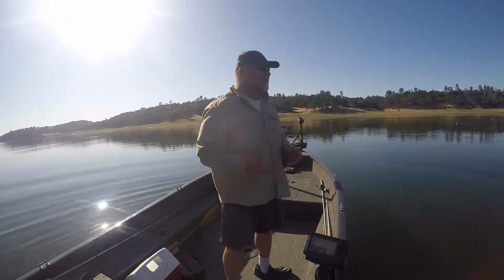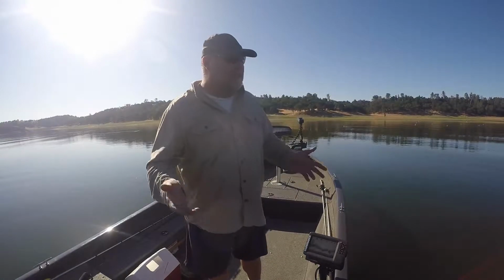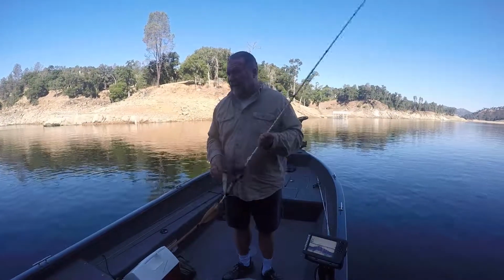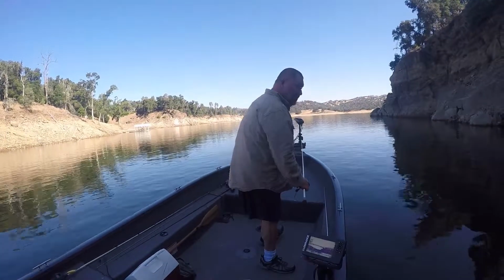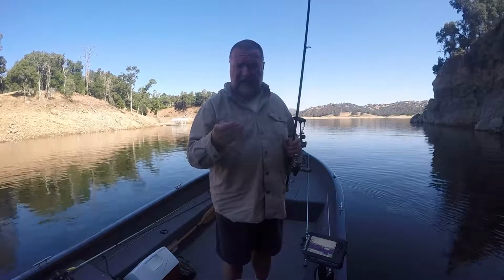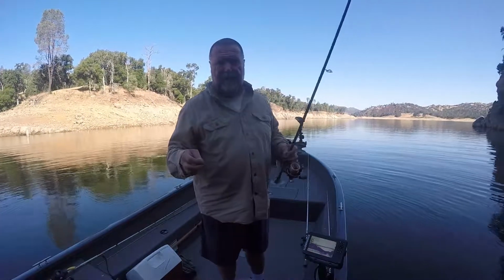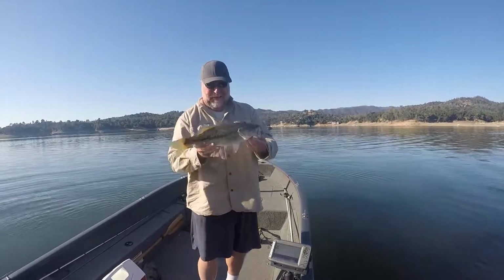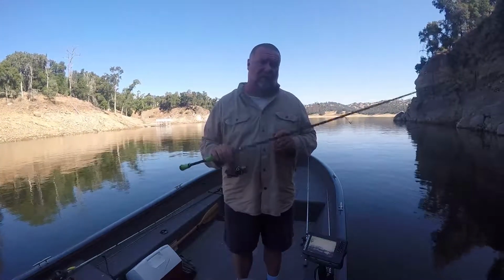Baits for hot summer days! (Top water, Crankbaits, Tubes, Plastic Worms)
Baits:

River2sea whopper plopper size #130
Rapala DT10
Jenko Fishing CD Series Cranbait size 3"
Strike King Coffee Tube 3.5
Bite Me Goby Head 3/8 oz.
Roboworm Fat Straight Tail 4.5